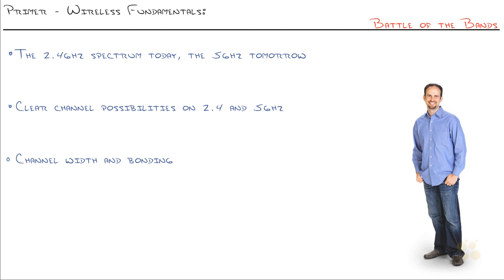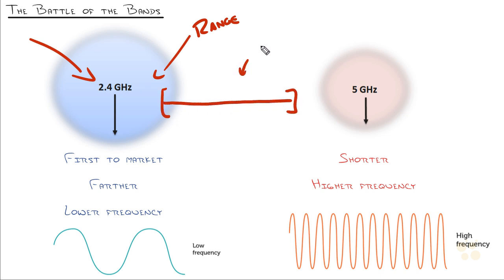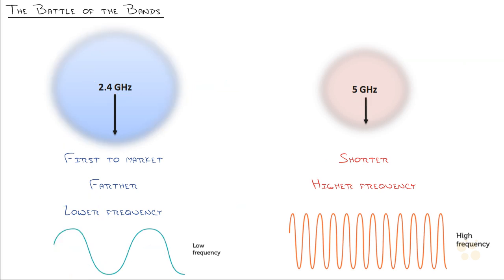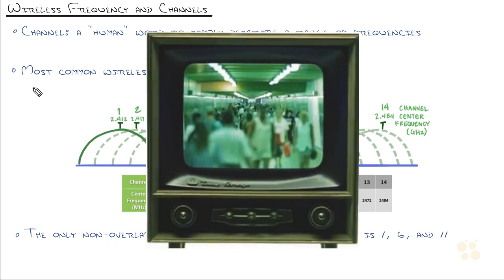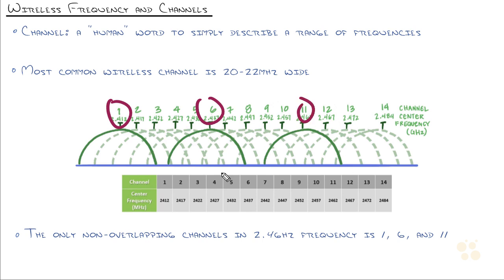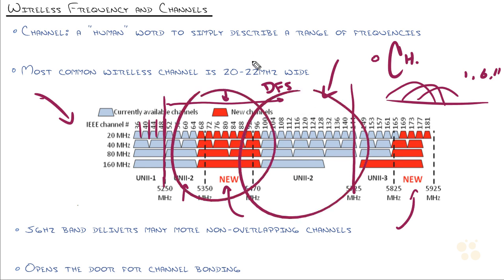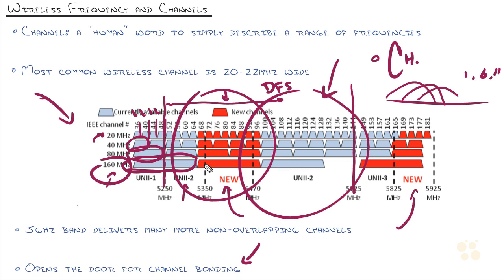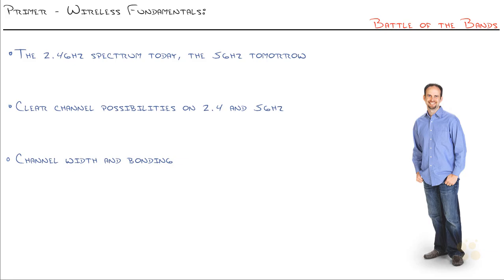006 Wireless Fundamentals Primer Battle of the Bands